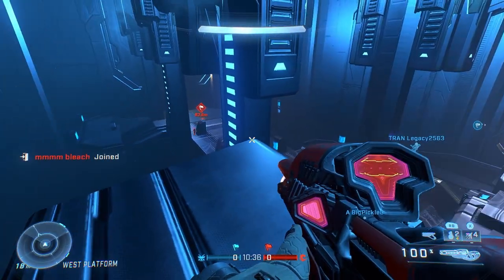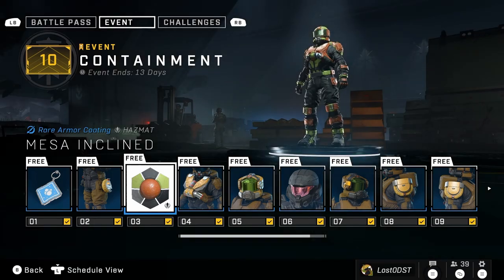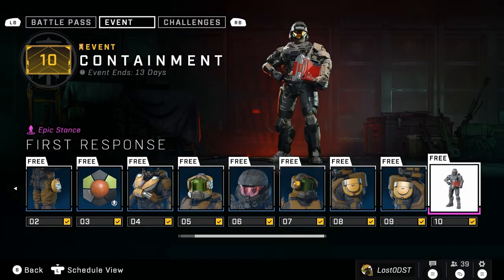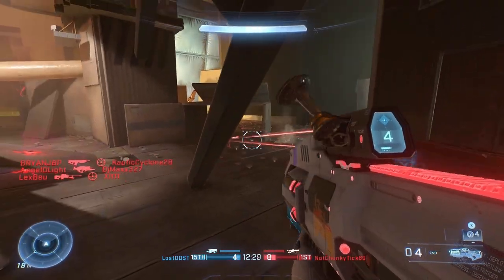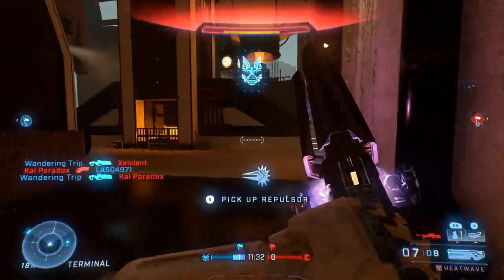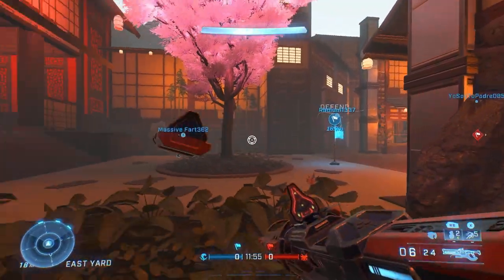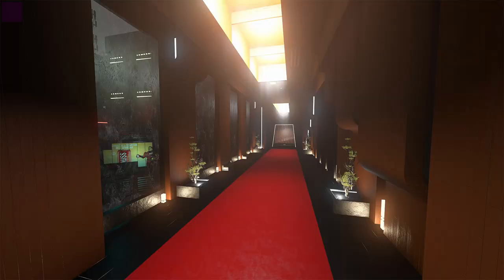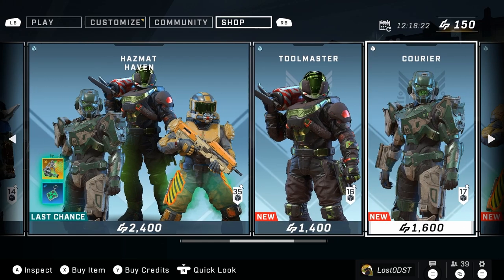343 Dropped A Fantastic New Update Here's What It Contains.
halo infinite just got a new update recently which features a new free event alongside a new playlist and some tweaks to xp gains.